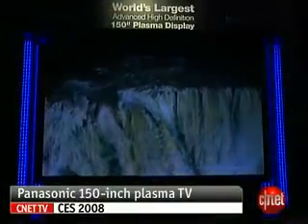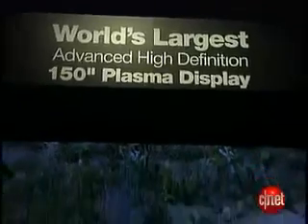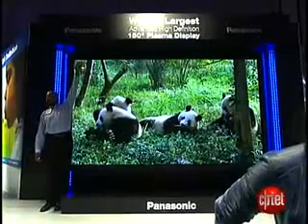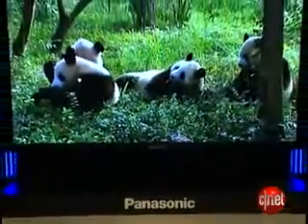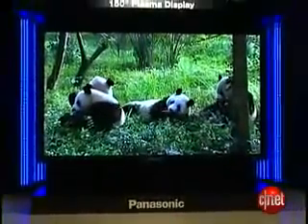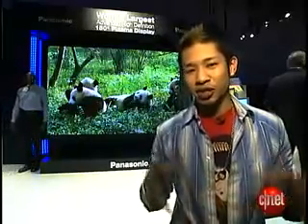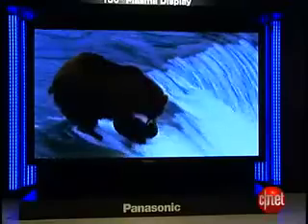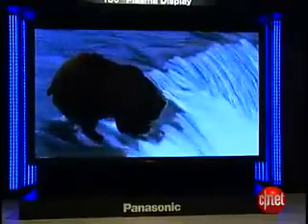CES - Panasonic's 150" Plasma Television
Panasonic's 150" Plasma Television
The largest plasma television in the world introduced at this year's (2008) Consumer Electronics Show.